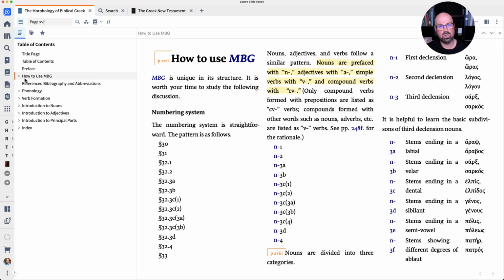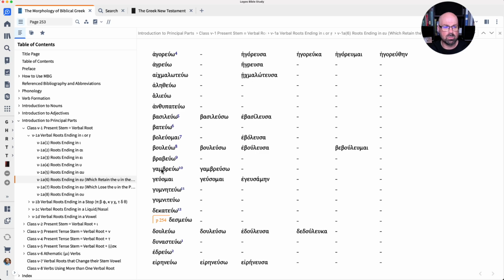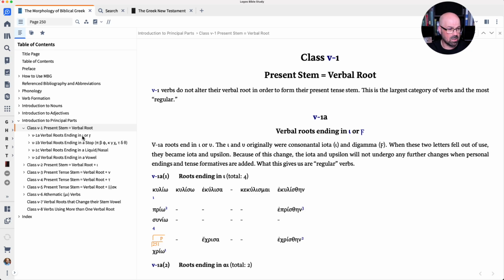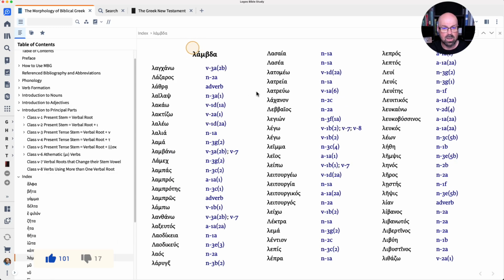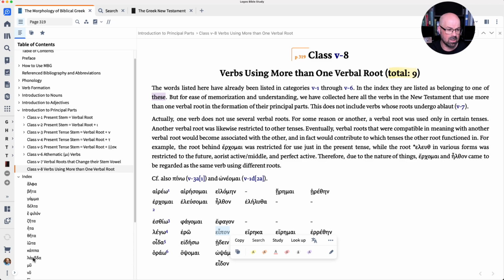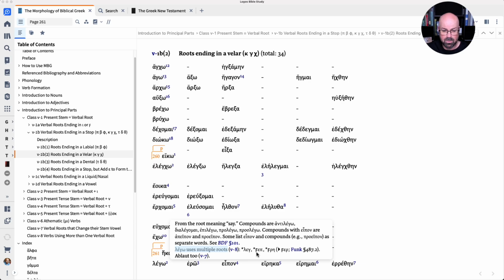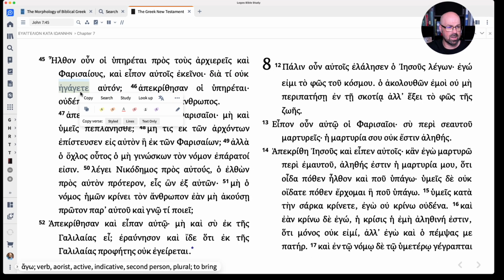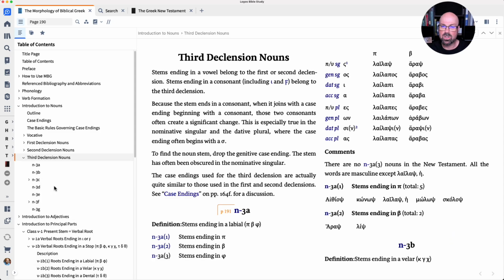How to use Mounce's Morphology of Biblical Greek | beginner guide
Get started learning New Testament Greek, free at bma.to/getstarted